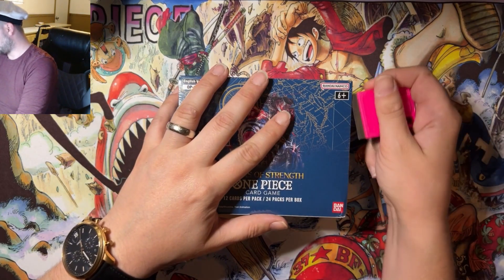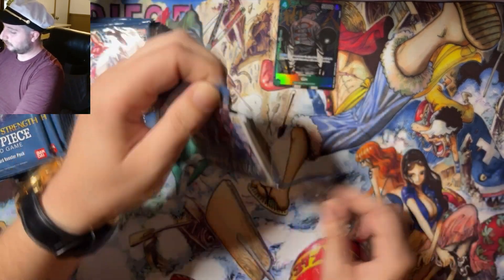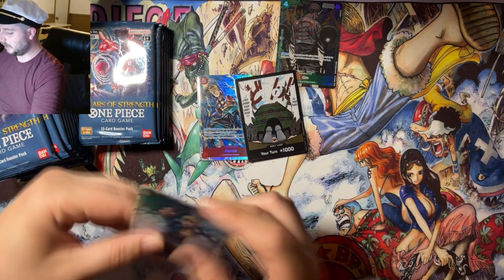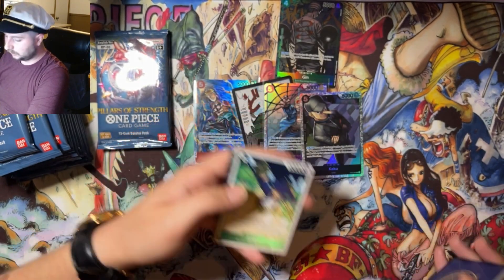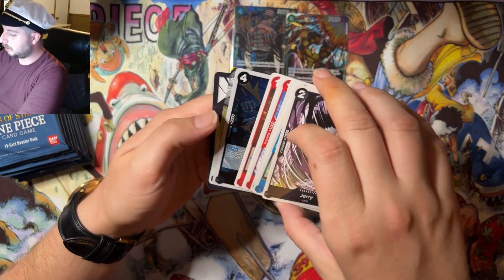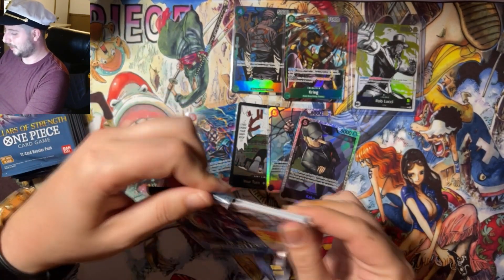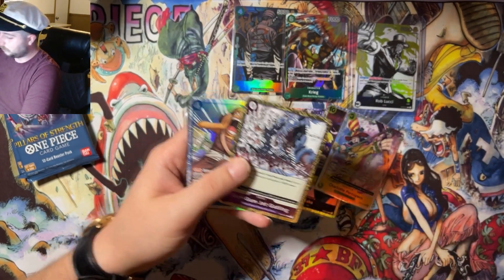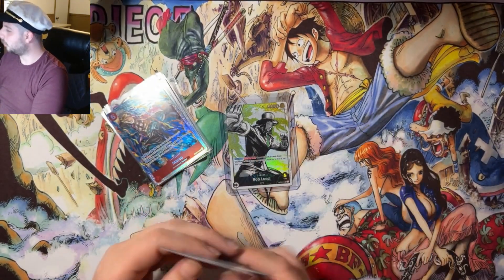THE FINAL TEST OF LUCK WITH A PILLARS OF STRENGTH BOOSTER BOX OPENING! | One Piece TCG (OP-03)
comic flaming fire effects transitions on black background. Cartoon animation Stock Videos by Vecteezy